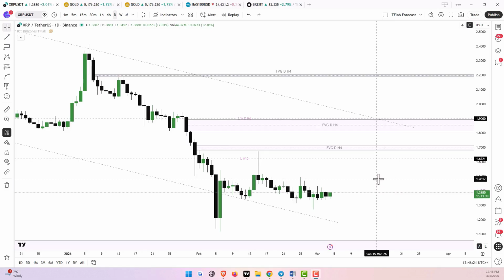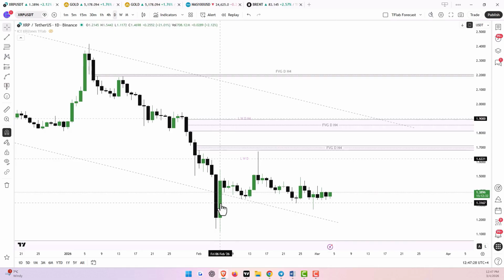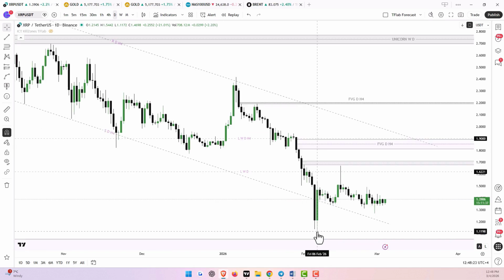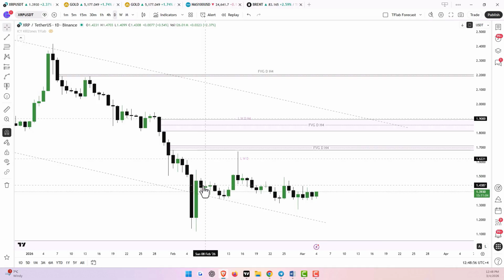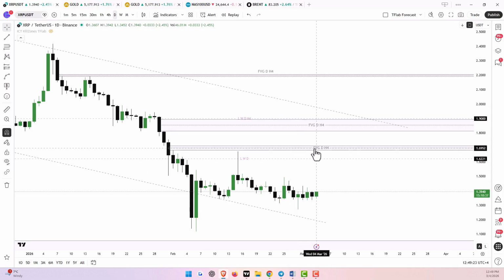🎯 XRPUSDT Analysis Report - Bearish Channel & Liquidity Sweeps [TradingFinder]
🔎 XRPUSDT Analysis Reports - Impact of ETF Inflows & Political Tensions

📉 Market Analysis
Currently, Ripple's price is trapped in a downward channel, reflecting the ongoing seller dominance since the sharp drop earlier this February. The latest fluctuations around the 1.3927 range suggest a continuation of this trend unless it can regain significant upward momentum.

Key technical levels to watch include a critical daily FBG resistance at 1.6252 and significant support at previous lows. If the price fails to hold above this support, further declines could be expected, keeping traders cautious in this uncertain market.

🔍 Investor Sentiment
The rising fear and greed index to 19 highlights a potential return of investor confidence in the crypto market, although still categorizing it within the extreme fear range. The geopolitical tensions, especially the conflict involving Iran and the United States, introduce additional volatility, suggesting a careful approach for traders.

00:00 Intro
00:56 Key FVG resistance
01:12 XRP ETF inflows
01:33 Geopolitical crypto uncertainty
02:20 Buyside sell side liquidity
03:06 1 hour candle strength
03:32 Liquidity sweep sell setup
03:46 AMD session distribution